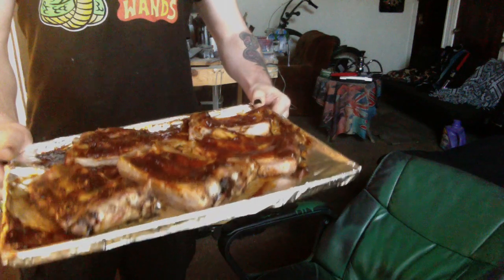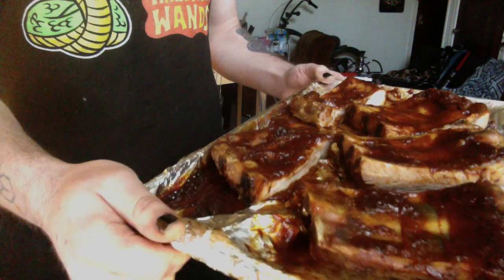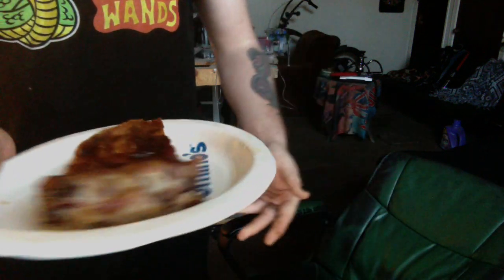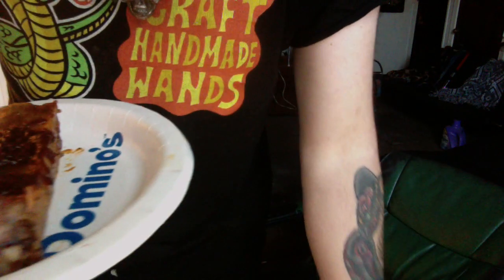Making dank bbq ribs part 2